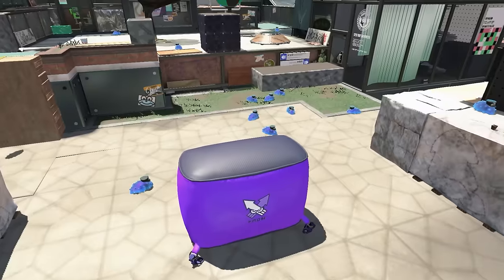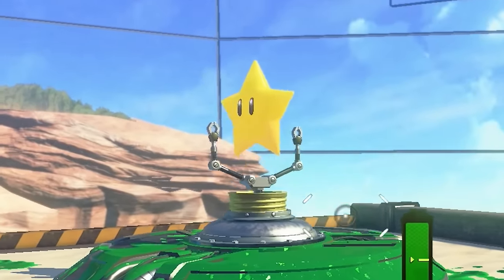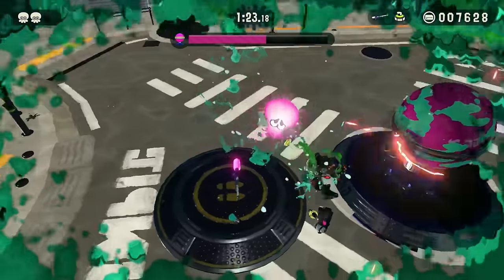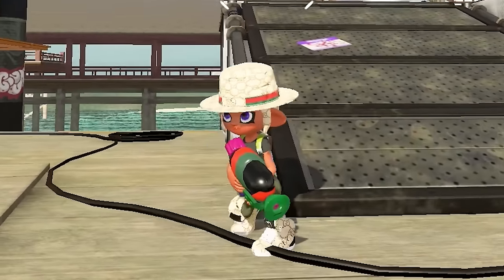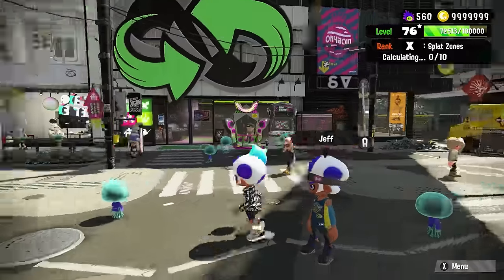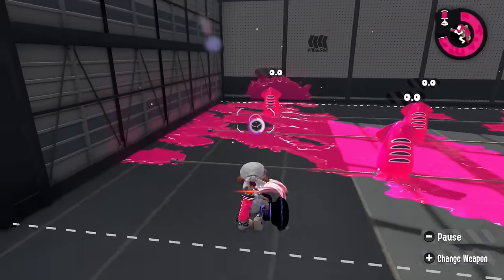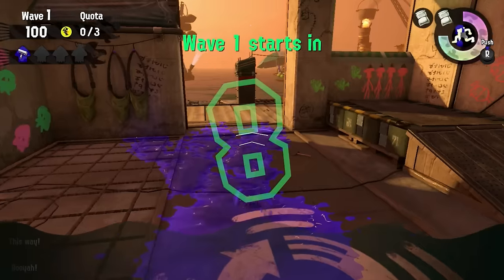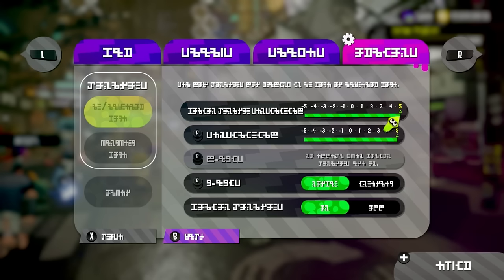ANOTHER NORMAL DAY IN SPLATOON 2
I revisited Splatoon 2 with my friend "ANDI" and installed over 25 mods. From hacks that add custom levels to changing player sizes to over 10 feet tall, this is anything but your normal Splatoon gameplay